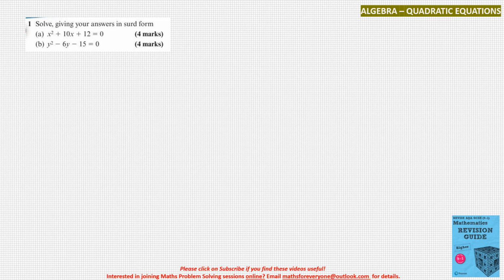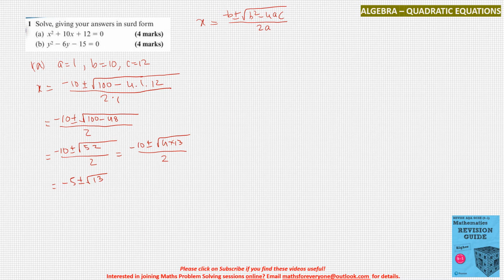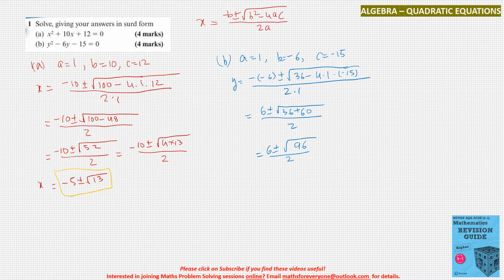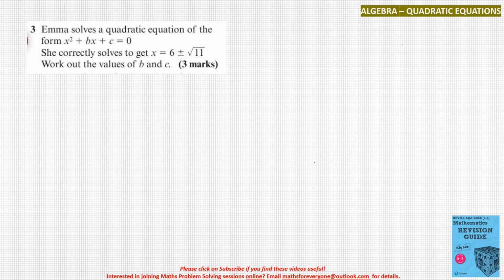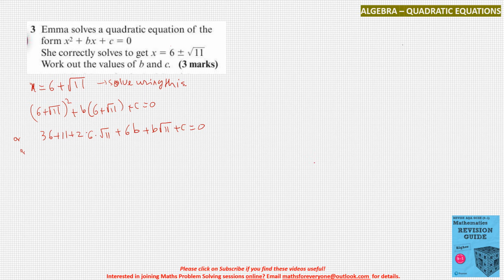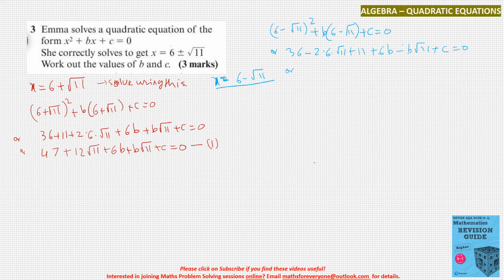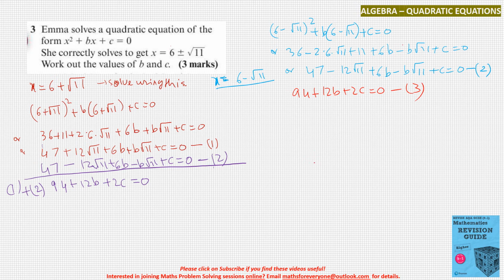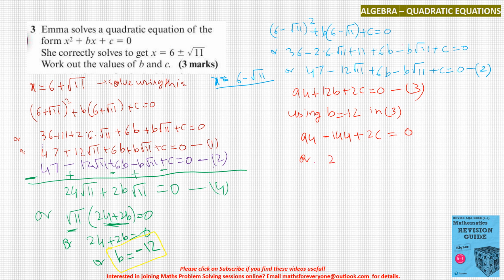GCSE | AQA | Quadratic equation | #1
These videos are intended to help students with their maths. Any papers you need help with, please email